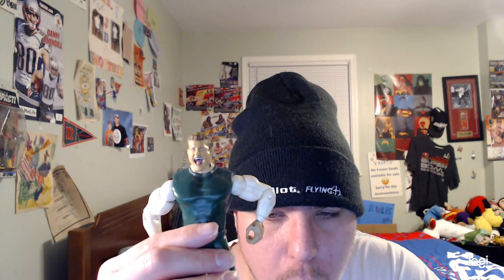Reviewing WWE Ruthless Aggression Series 22 Nikki Figure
So Happy Sunday And Today I Will Be Reviewing My WWE Ruthless Aggression Series 22 Nikki Figure Enjoy The Review Guys!